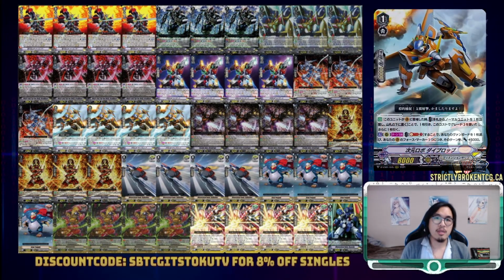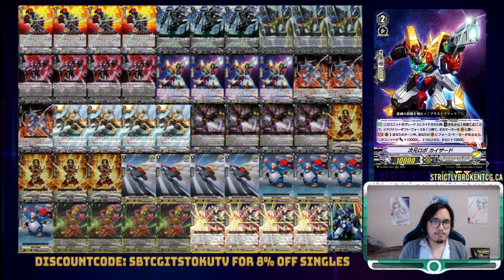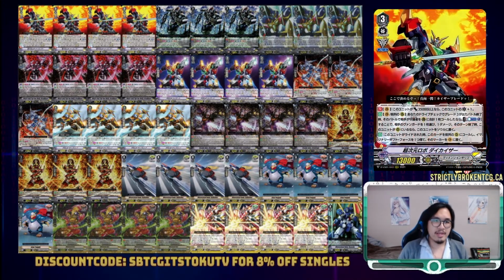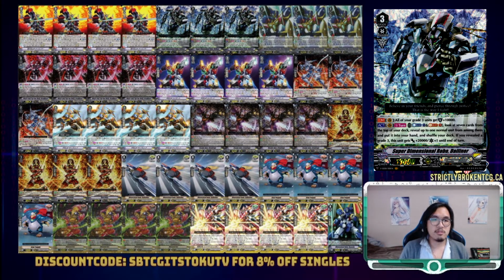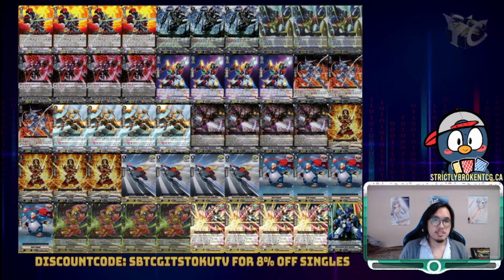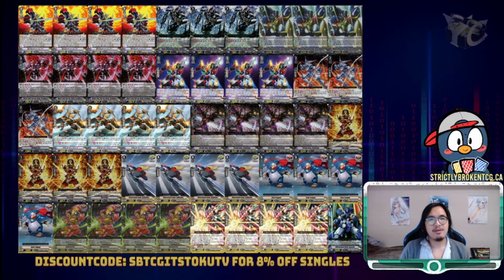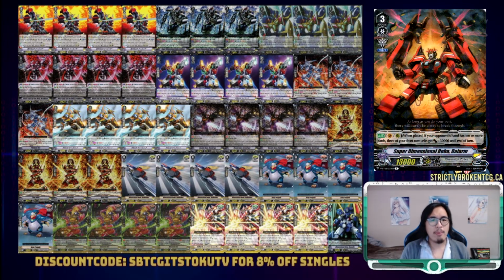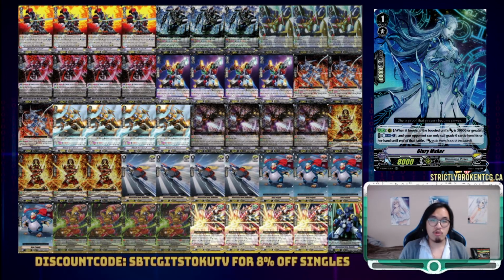Clan Collection Cores: Dimension Police - DAI KAI SER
Welcome back to the YellowCard Vanguard Channel!

We are now on Day 4 of Clan Collection Cores, the series aimed towards players looking to get into/back into the V-Premium format, through the new Clan Collection Set.

For every Clan, I provide a 'core' set of cards  to consider and justification on card choices to help you decide how you want to build your own deck for your favourite clan.

Day 4 features The Man, The Myth, The Legend. DaiKaiser. Robots? Nakama Power? Guard Breaking? If these tickle your fancy, then Dimension Police is the clan for you.